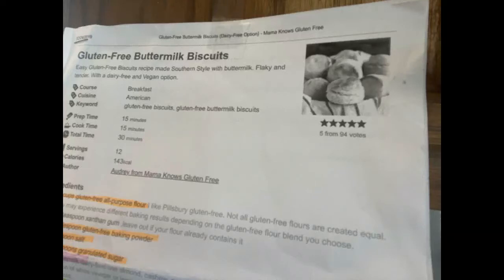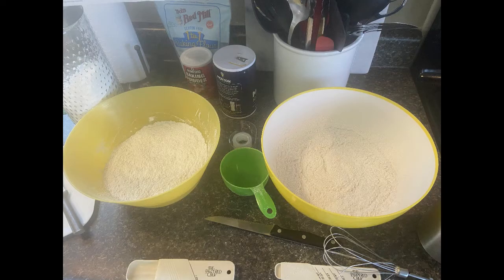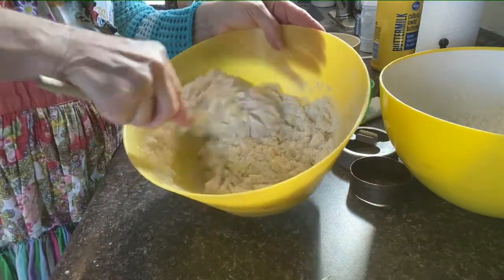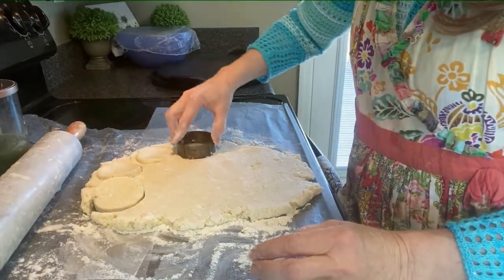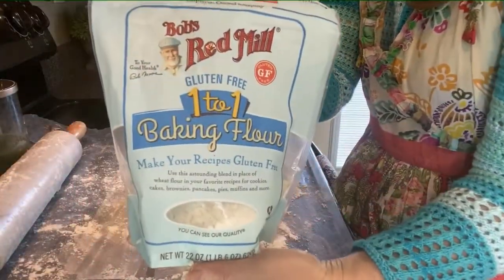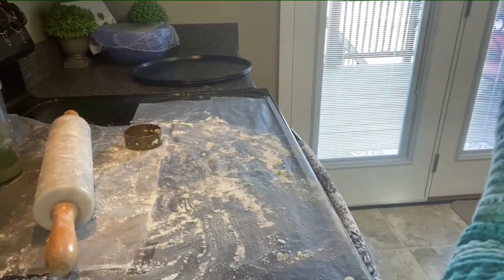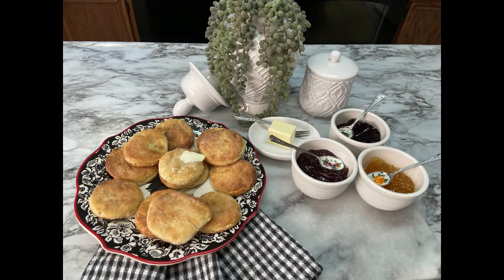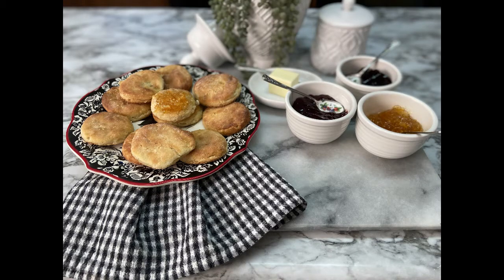SHOWSTOPPING GLUTEN-FREE BUTTERMILK BISCUITS!!!...EASY RECIPE!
Today I have a fantastic recipe for gluten-free buttermilk biscuits! For those of you with Celiac Disease or gluten sensitivity, you will love the taste and texture of these biscuits. They are easy to make with only 15 minutes prep time and 15 minutes cook time!  This is my 4th time making this recipe that I got I did add a few extra tablespoons of buttermilk to my recipe and now use Bob's Red Mill GF 1 to 1 Baking Flour instead of the Pillsbury GF Flour suggested in the recipe. These biscuits will not disappoint! It uses 7 ingredients that you probably already have: Gluten-free all-purpose flour, gf baking powder, salt, sugar, unsalted butter, egg, and buttermilk. Please watch this short video to the very end as it greatly helps my channel. I hope you get great information and inspiration from this video! Check out the Mama Knows Gluten Free website for more great recipes. If you enjoy this video, please Like, Subscribe, and share the DesignR Savvy YouTube Channel with other family and friends who are looking for great gluten-free recipes or great Decorating, Home Organization, or Lifestyle Ideas. I appreciate each of you! God Bless!

of this recipe-Audrey from Mama Knows Gluten-Free

*Changes to recipe: I added a few extra tablespoons of buttermilk and used Bob's Red Mill Gluten Free 1 to 1 Baking Flour instead of Pillsbury GF flour called for in the recipe.  All ingredients used in this recipe were my personal gluten-free choices purchased from my local Kroger or Walmart stores.

Technical Equipment used in my videos:

Camera Equipment: iPhone 11 256GB

Editing Software: HD Movie Maker PRO

Sound/Microphone: Wireless Headset Lavalier Microphone System -Alvoxcon Dual Wireless Lapel Mic for iPhone, DSLR Camera, PA Speaker, YouTube, Podcast, Video Recording, Conference, Vlogging, Church, Interview, Teaching
by Alvoxcon